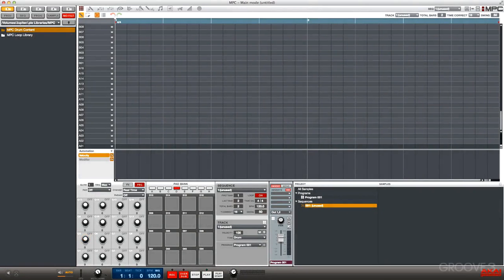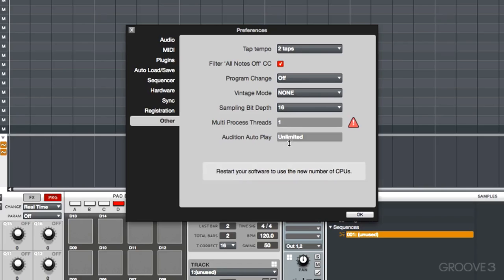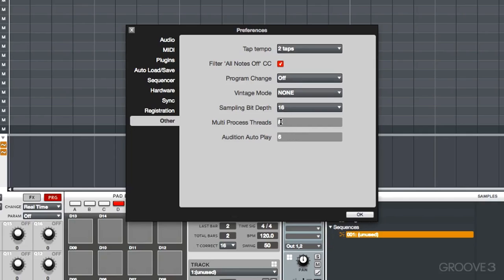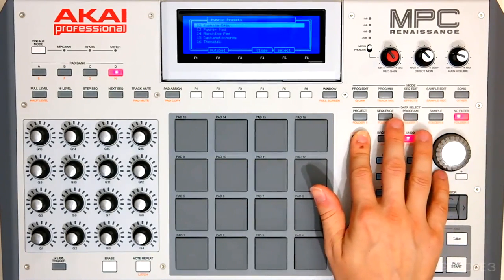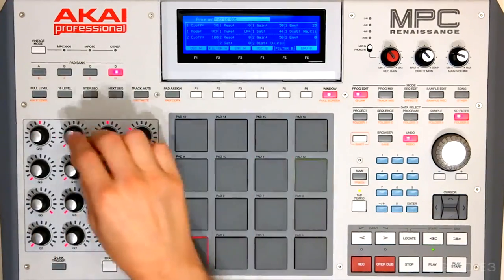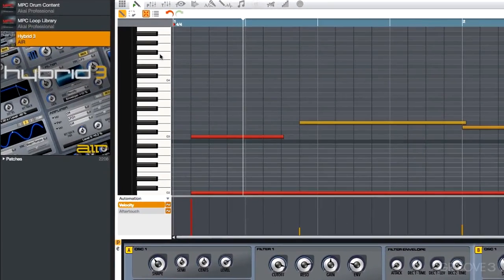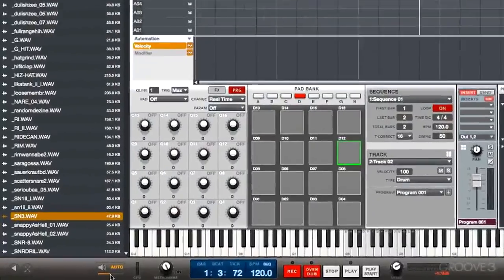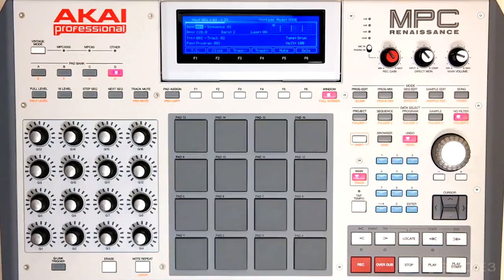Introduction (MPC Renaissance 1.7 Update Explained)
The 1.7 update is a big one! In this first video, you learn all about the background updates that make the MPC software easier to work within your setup. Some of the overhauls include the browser, plugin scanner, and Hybrid 3.